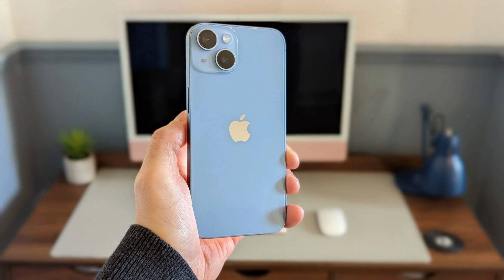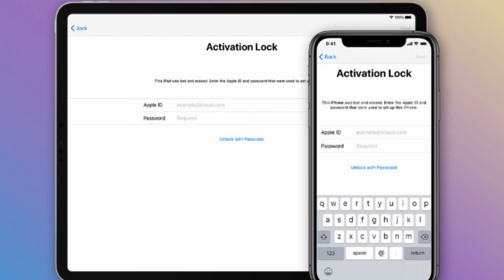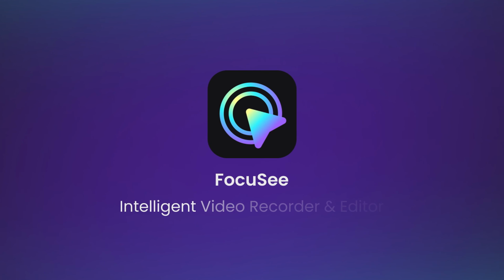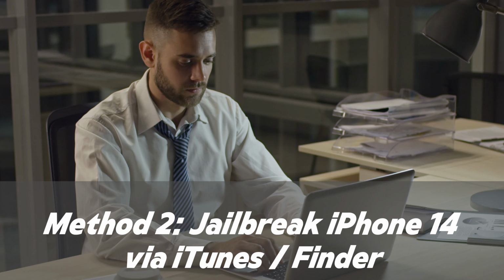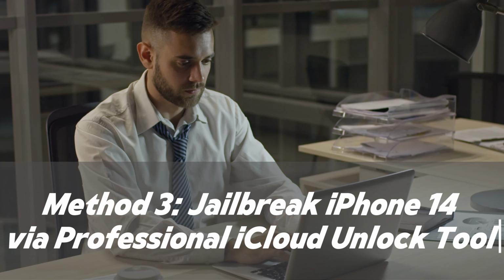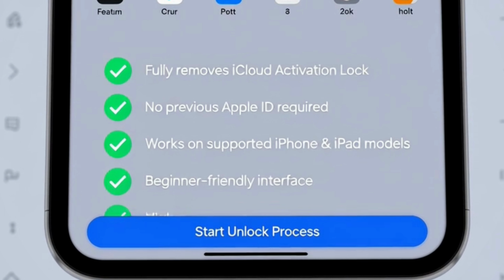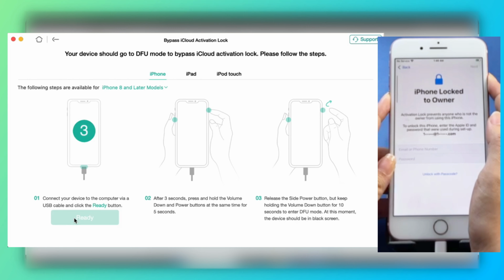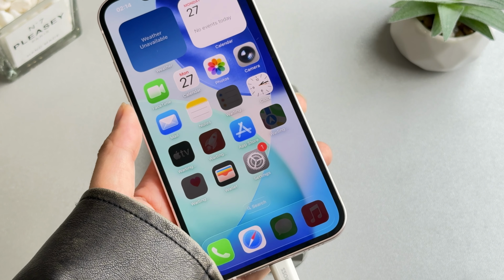Jailbreak iPhone 14 Pro / 14 Pro Max ALL iOS | Remove iCloud 2026 Step-by-Step Guide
Want to jailbreak iPhone 14 or iPhone 14 Pro Max?

If your iPhone is locked by iCloud Activation Lock, Apple ID, or MDM, this guide shows the best ways to jailbreak iPhone 14 with or without a computer.

In this video you’ll learn:
✔ How to jailbreak iPhone 14 / 14 Pro Max
✔ Whether free jailbreak tools really work
✔ How to restore iPhone via iTunes or Finder
✔ The safest way to remove iCloud Activation Lock
✔ Best jailbreak solution for locked iPhones in 2026
0:00 Intro
0:36 Method 1: Jailbreak iPhone 14 via Traditional Jailbreak Tools
1:08 Method 2: Jailbreak iPhone 14 via iTunes / Finder Restore
1:35 Method 3: Jailbreak iPhone 14 via Professional iCloud Unlock Tool